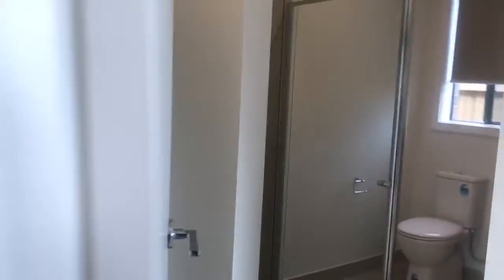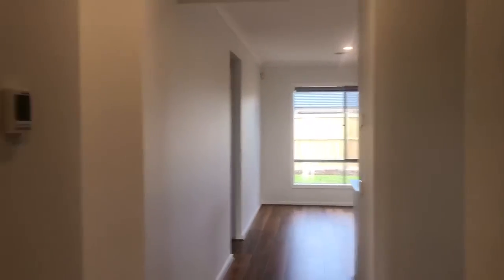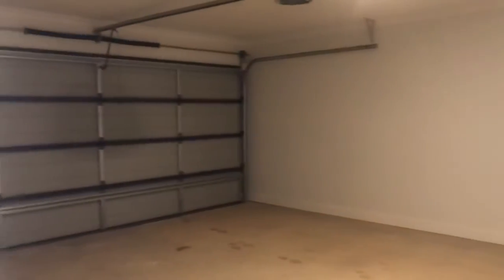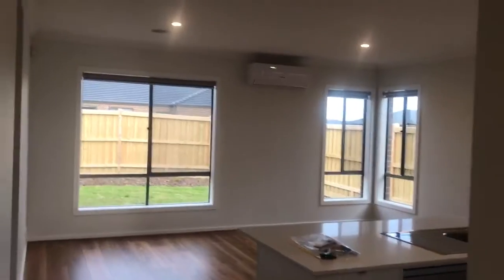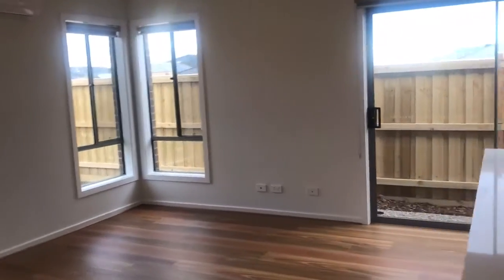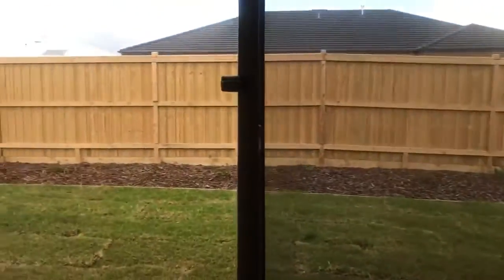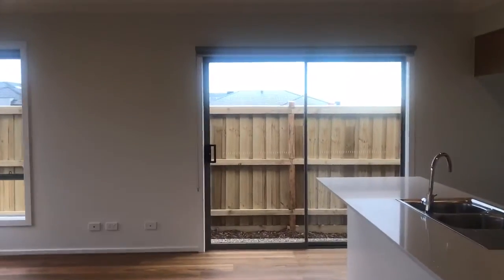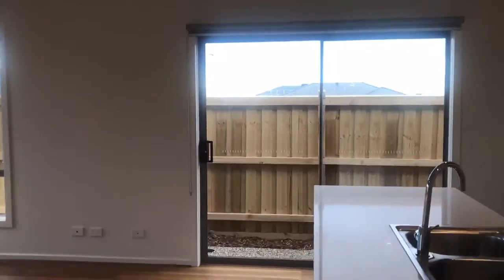78 Pascolo Way Wyndham Vale VIC 3024